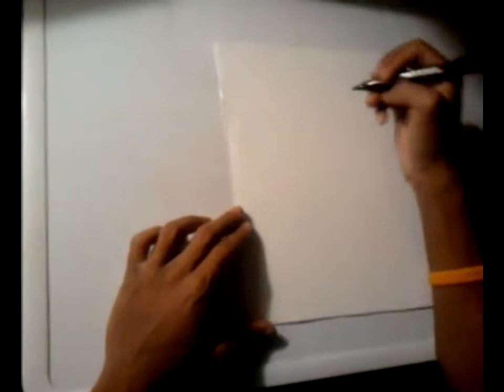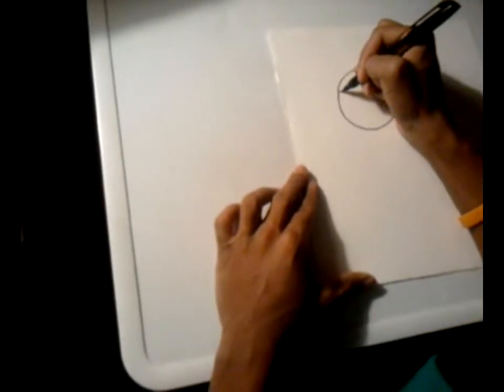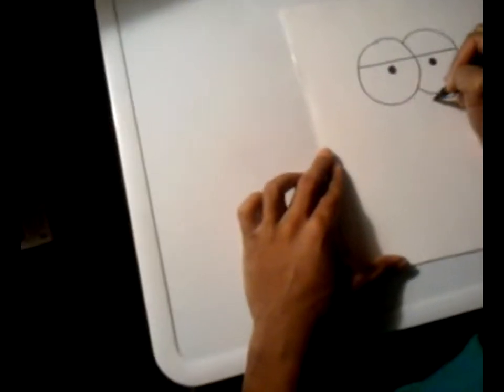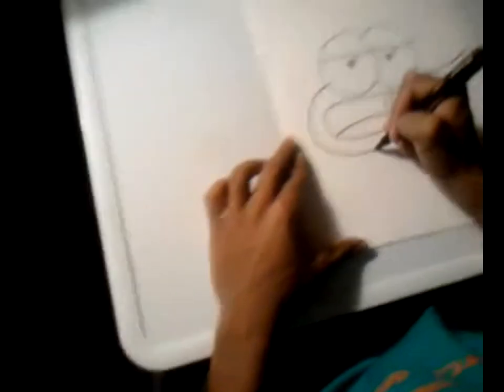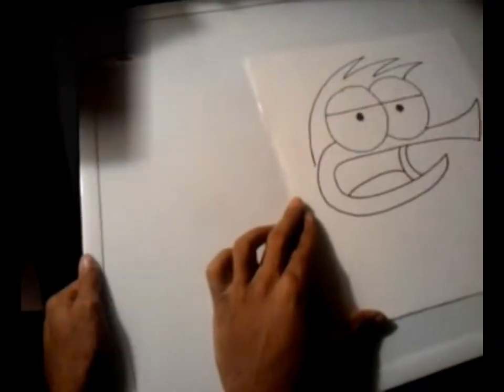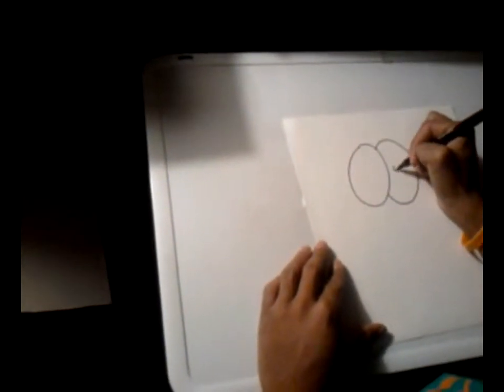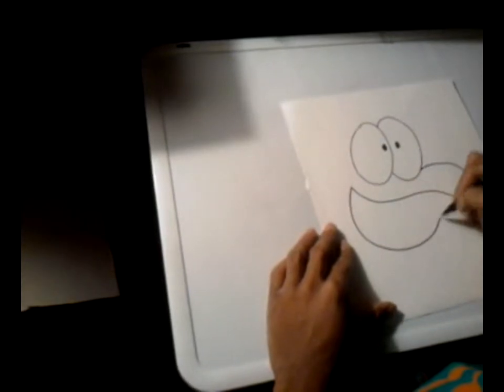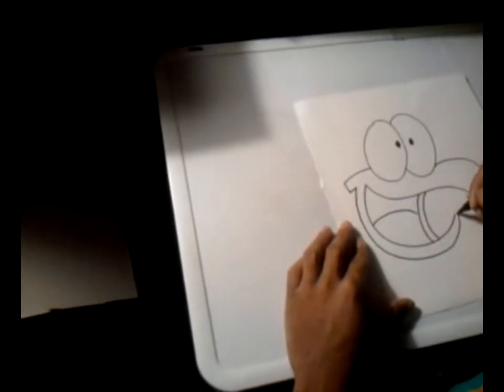Bird Brains Collage Video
©2013 Bird Brains® is a registered trademark of Ricky Smith, The R Bird Brains is basically a show that brings back the awesomness of all those great 90's/ early 2000's cartoons like Rocko's Modern Life, Spongebob, Catdog, etc. Hope you guys enjoy it!